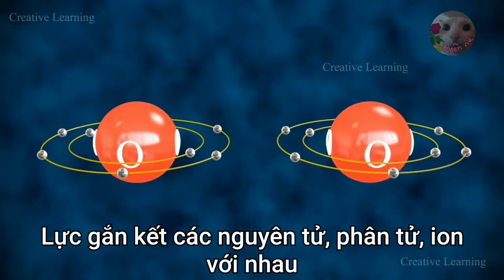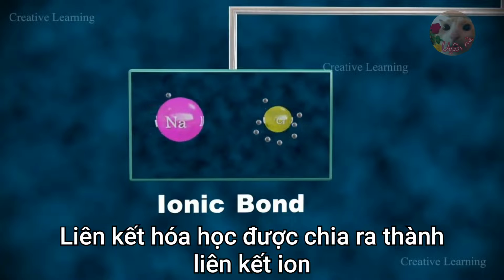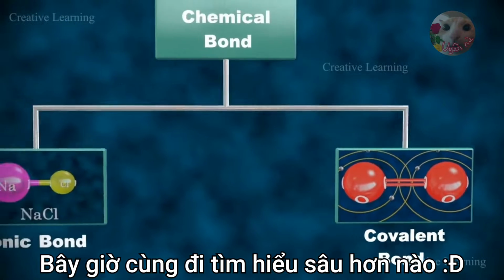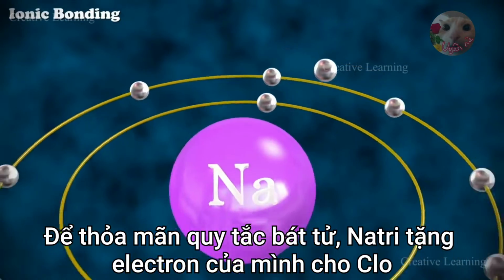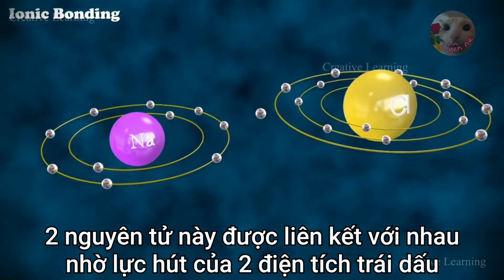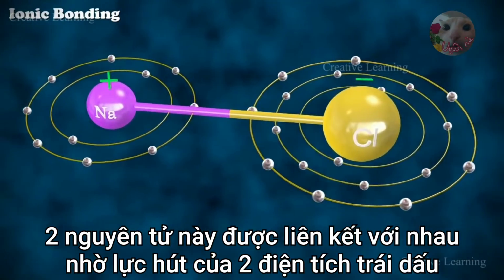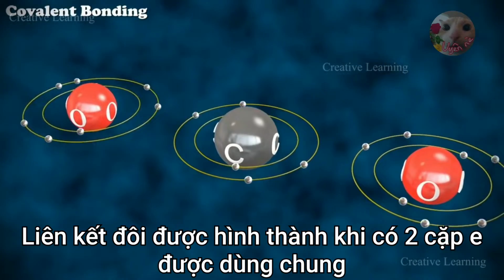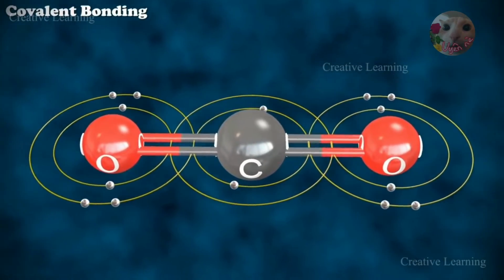Liên kết hóa học